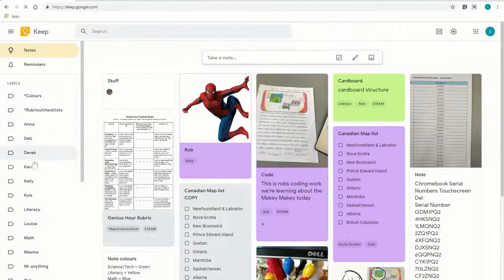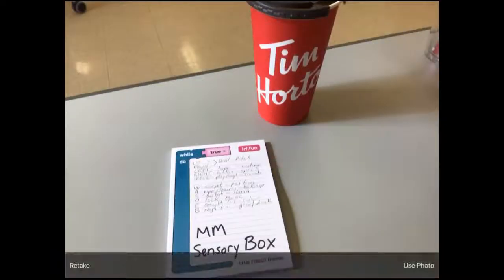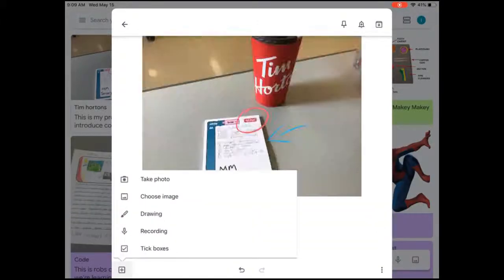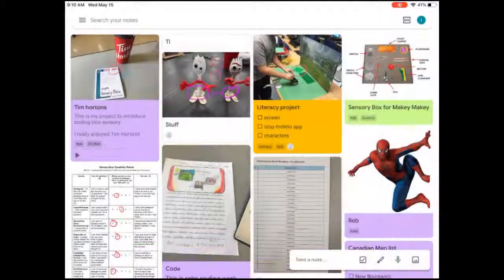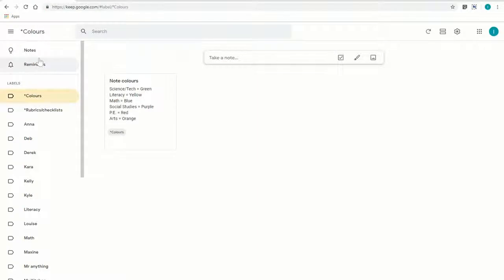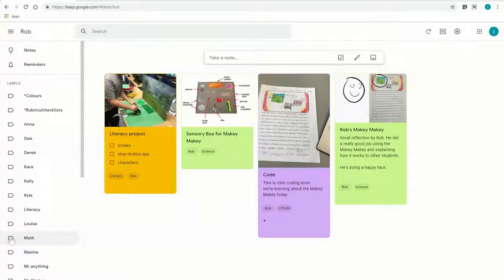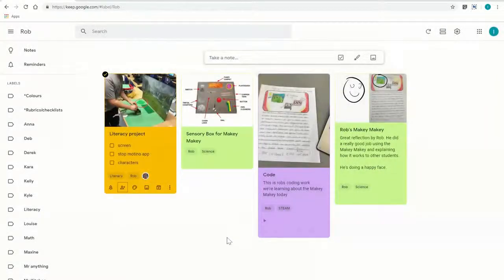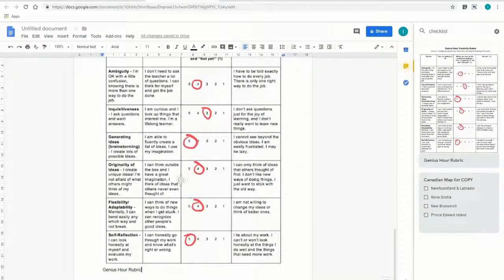Google Keep for Portfolios